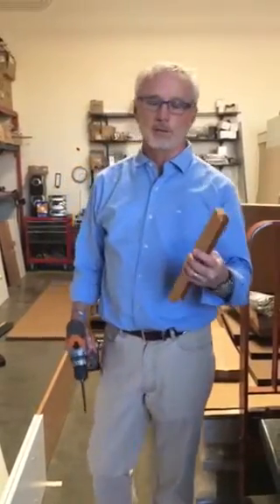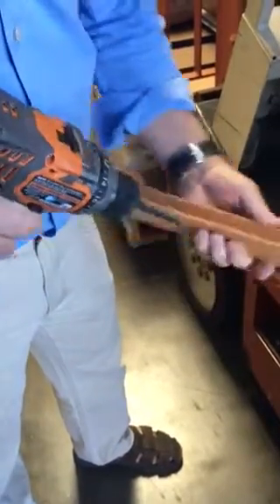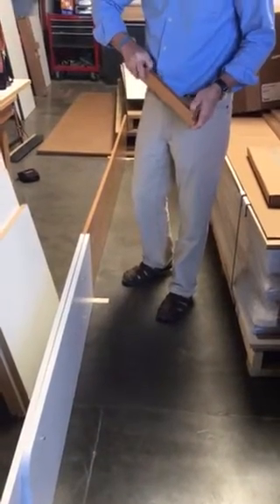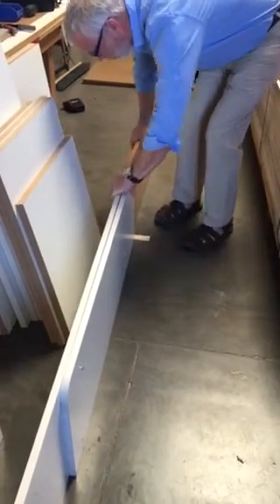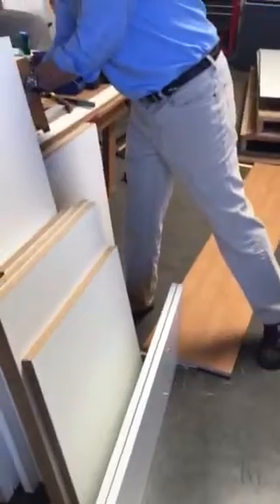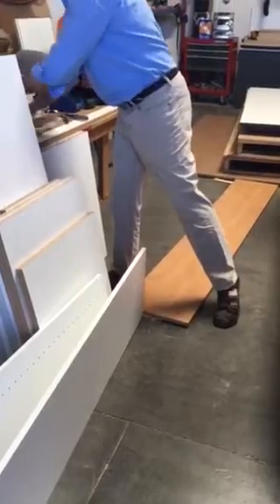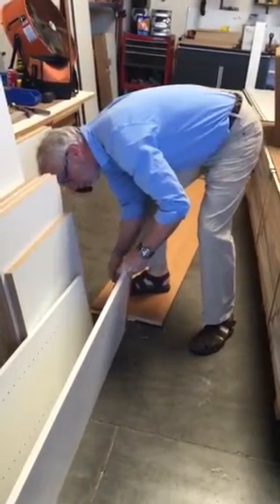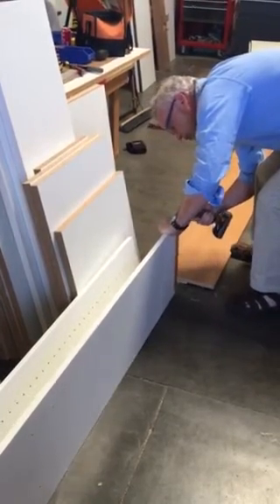Mike McMahon - How to make a dowel template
Using an h channel as a dowel template for stackable panels